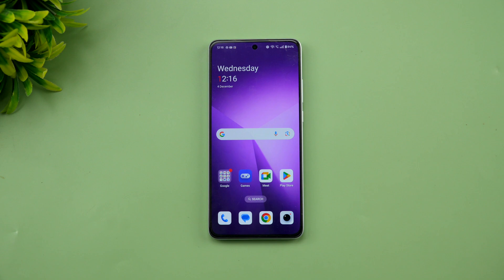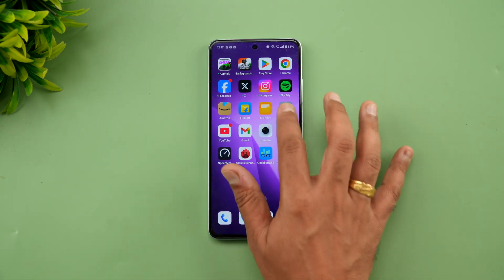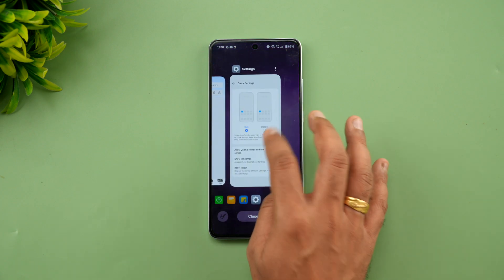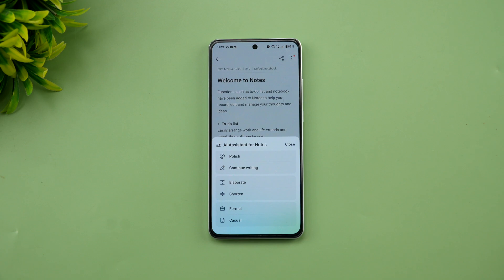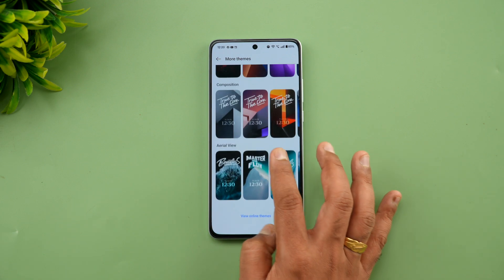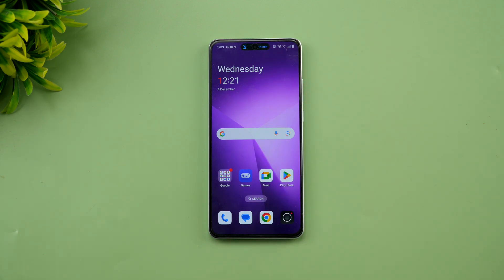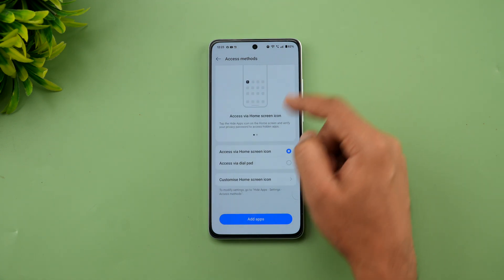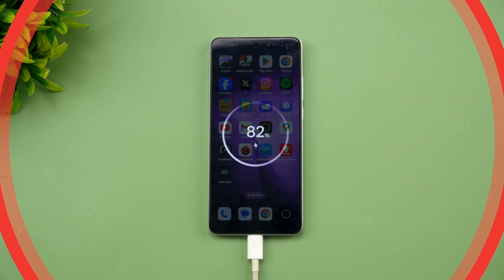OnePlus Nord CE 4 Android 15 | Oxygen OS15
OnePlus Nord CE 4 has got the stable Android 15 version with Oxygen OS 15 and here are the changes and new features.